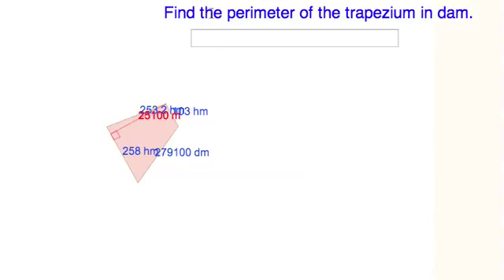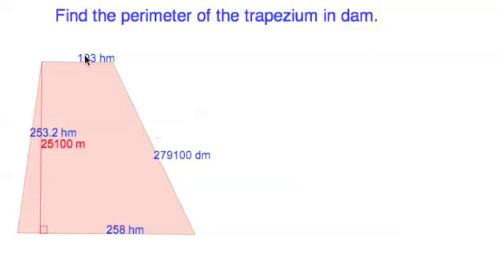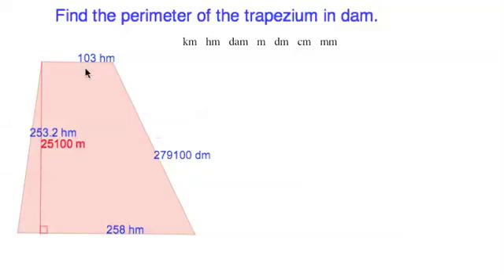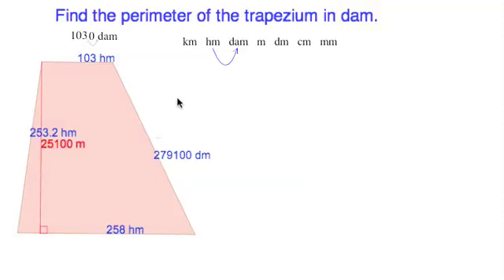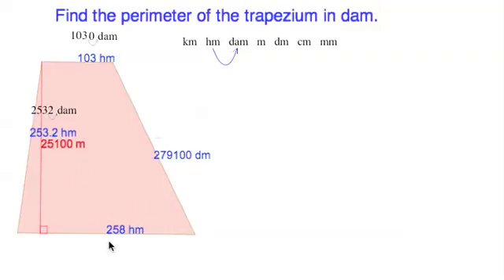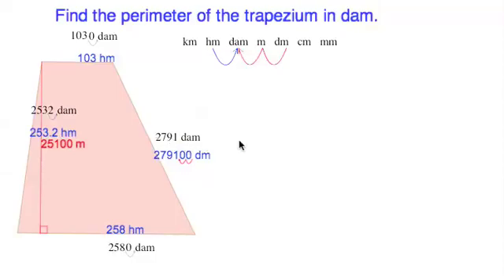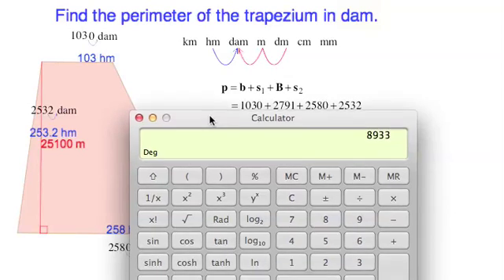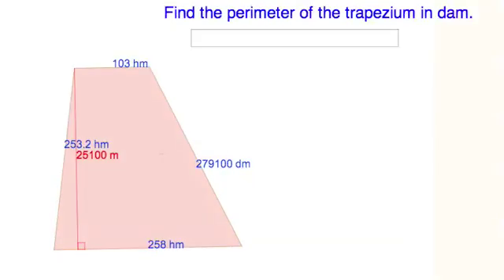Perimeter Part 2 From The Perimeter And Area Math Program